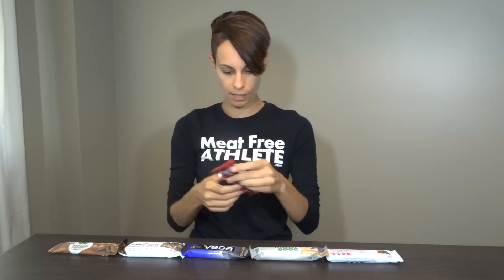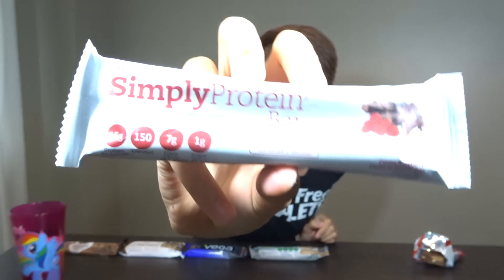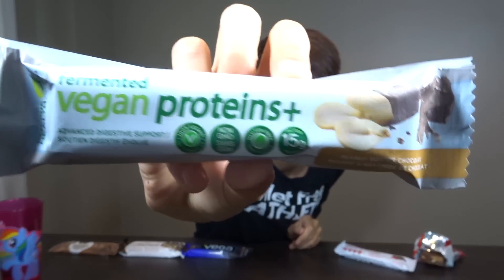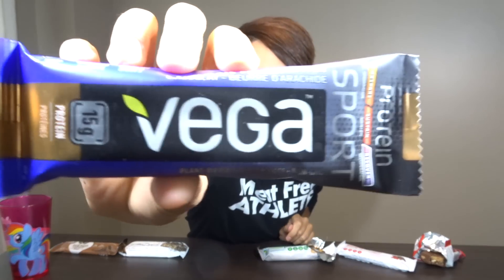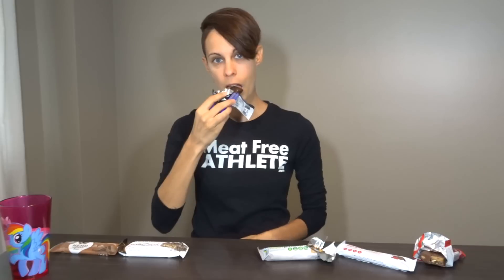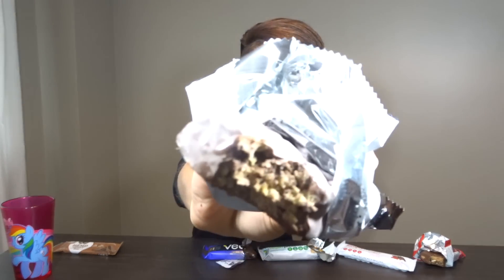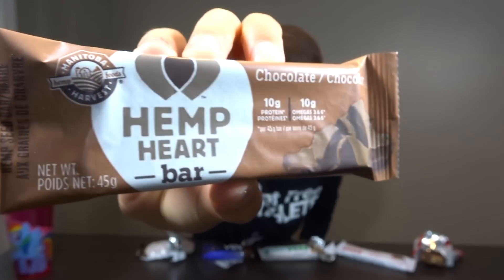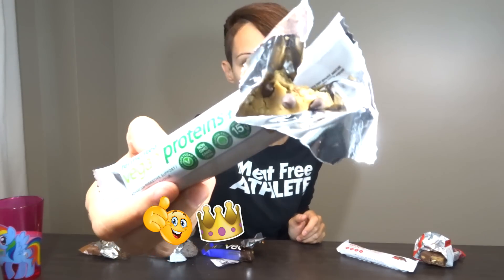TASTE TEST: Vegan Protein Bars - HONEST Review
Vegan protein bar showdown! I review and taste test different vegan protein bars, and give my honest review. What's your favorite protein bar?

I try Vega Protein Bars, Cliff Builder Bars, Simply Protein Bars, Hemp Heart Bar, Fermented Vegan Protein Plus Bar, and Nugo Dark Chocolate Protein Bar.

No companies have sponsored or paid to be in this video. There is no bias in my review. My reviews are always 100% honest!

Cheers!
Anne-Marie, "Eat Kind Be Strong"
Vegan Athlete & Animal Rights Activist

$1 from each sale is donated to animal charities